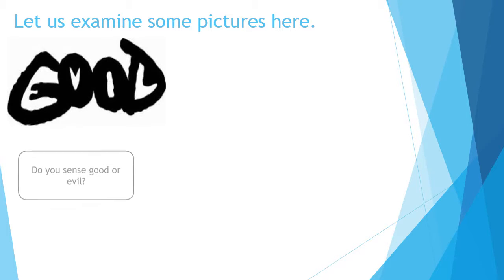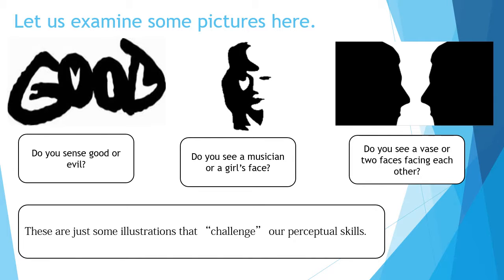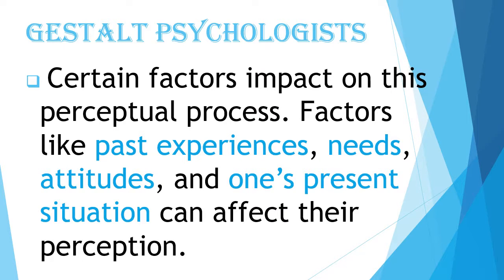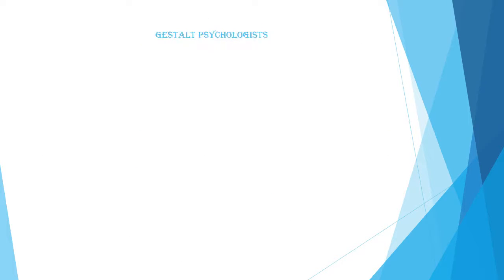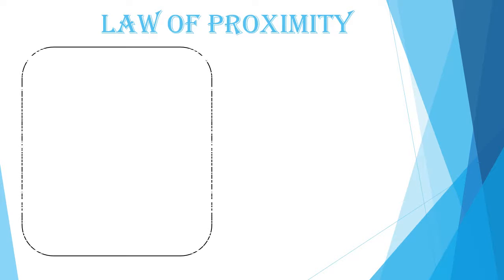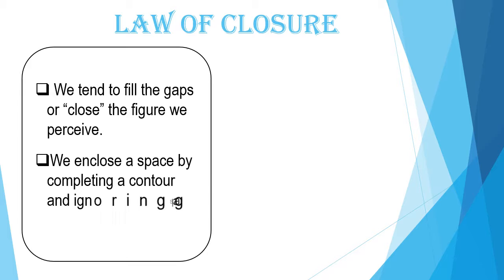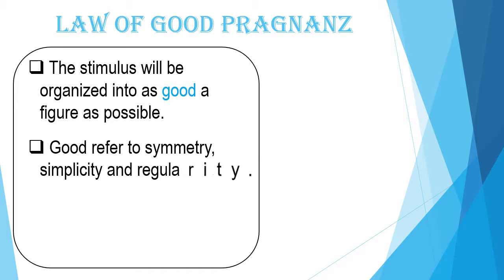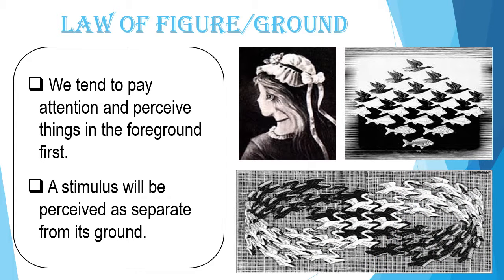Gestalt Psychology reported by Rethetalyn A Diestro